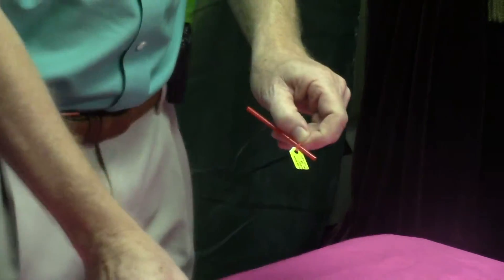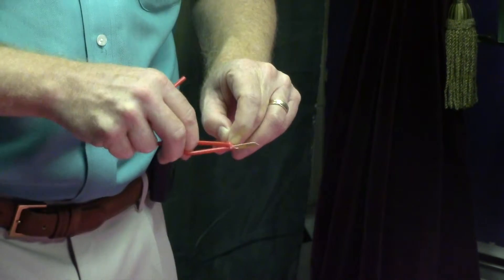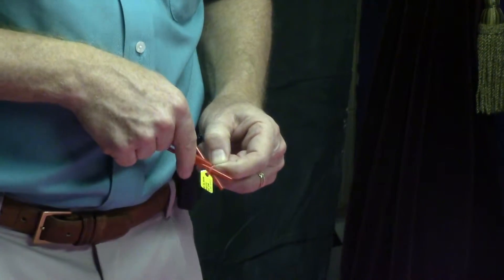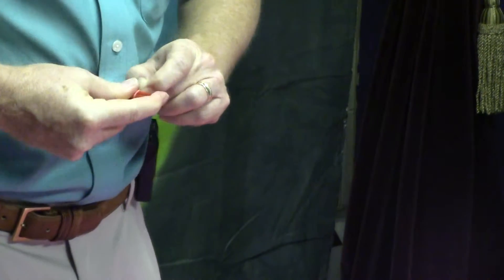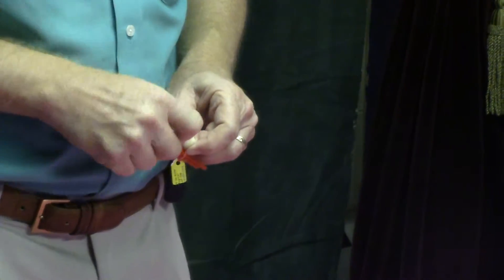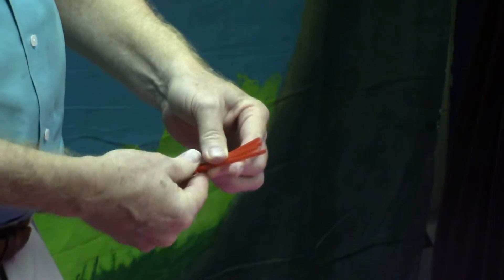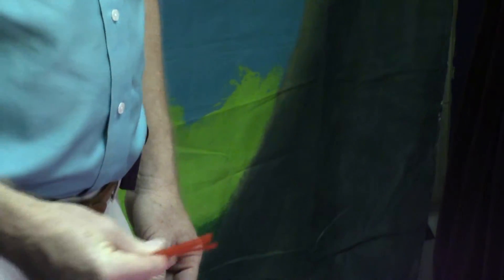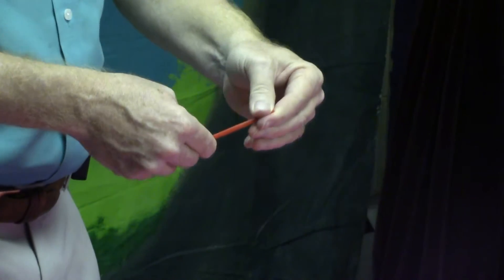Left Handed Stirrer - Explanation